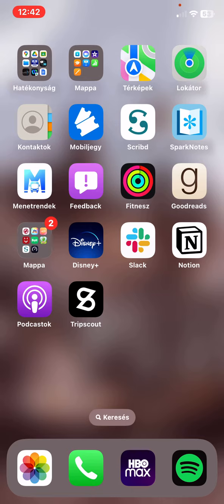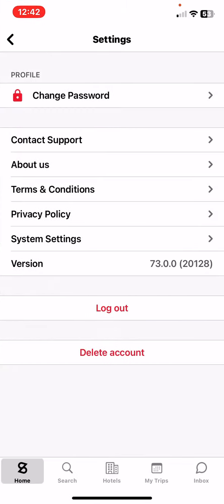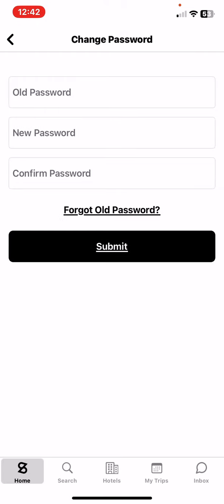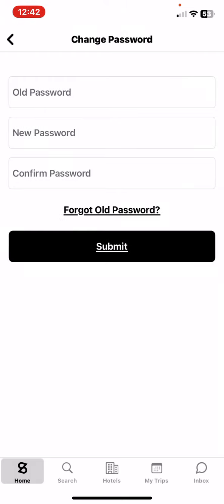How to change password in Tripscout?